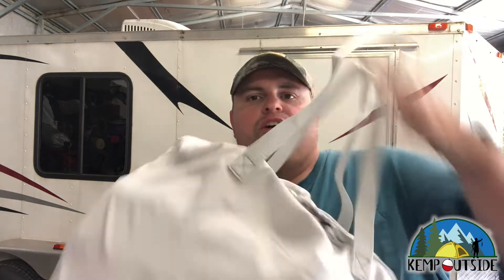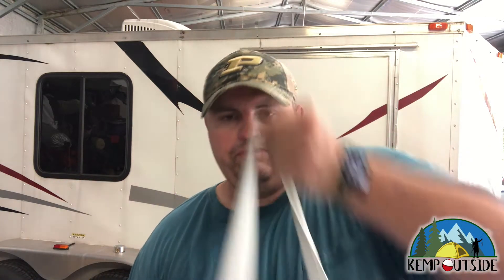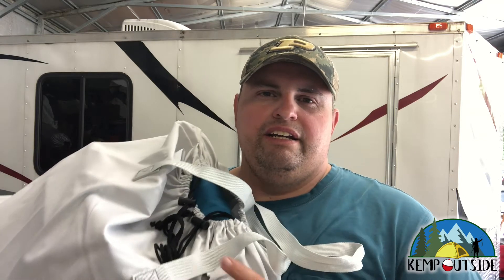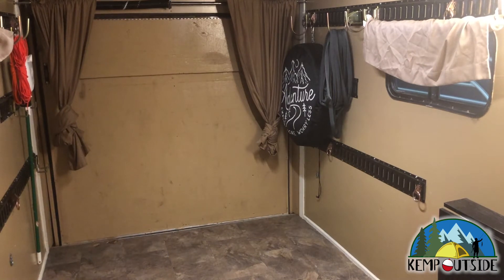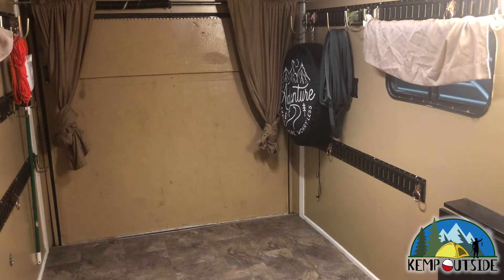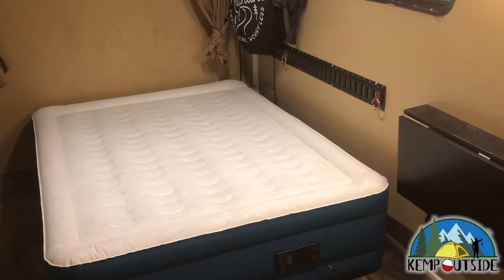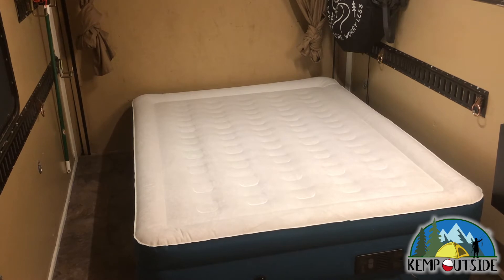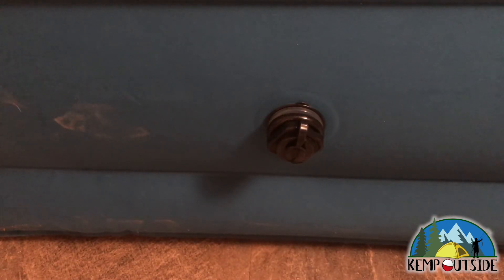New Bed for the Cargo Camper | Airelax Air Mattress Review | Cargo Trailer Conversion | Episode 6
This is Episode 6 in our series on our 7x14 cargo trailer to camper conversion we call the Cargo Camper.

To get the Airelax air mattress in the video,

Fishing
7” Filet Knife
9” Filet Knife